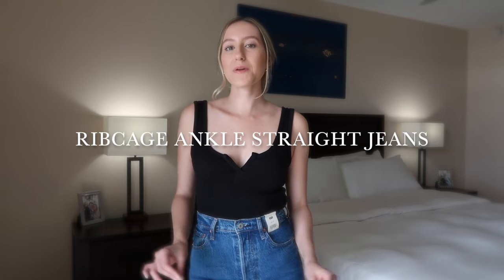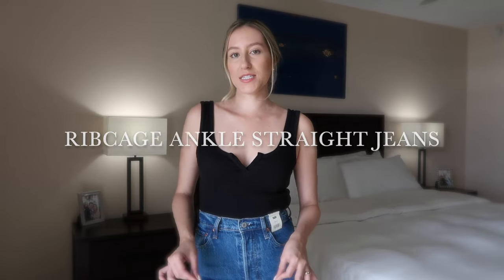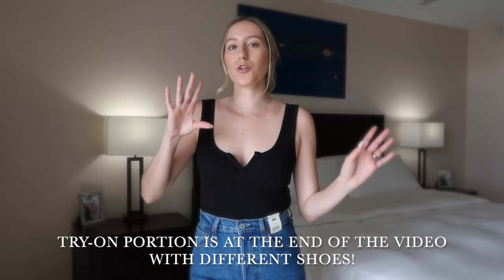LEVI'S *RIBCAGE* STRAIGHT ANKLE Jeans | Review & Try-On with Different Shoes!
Get $50 with this link when you create a Levi's account!

Filming:
Editing - iMovie